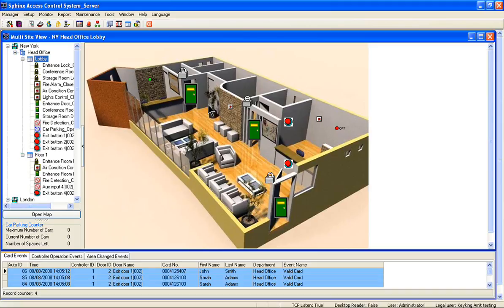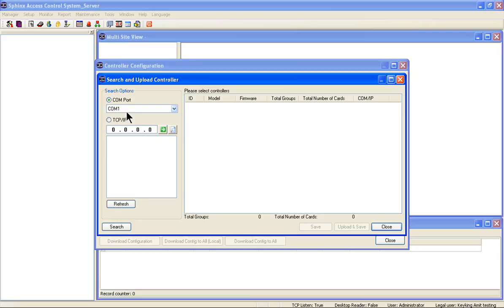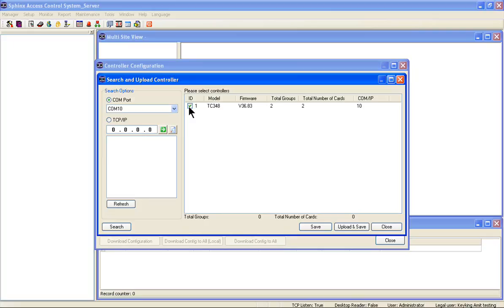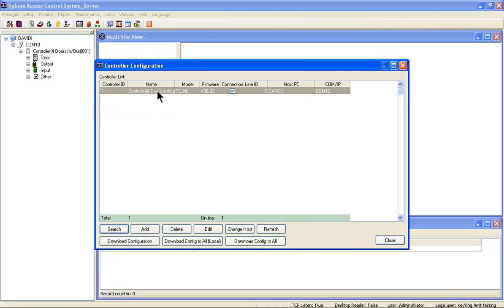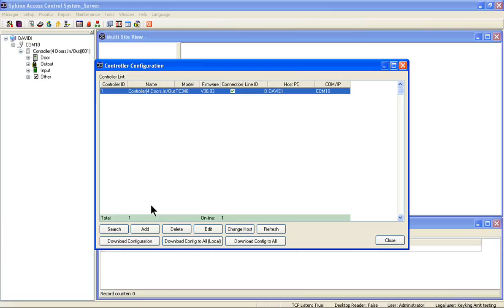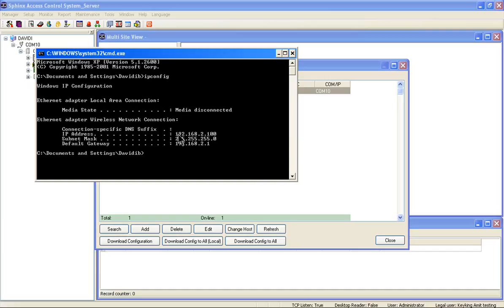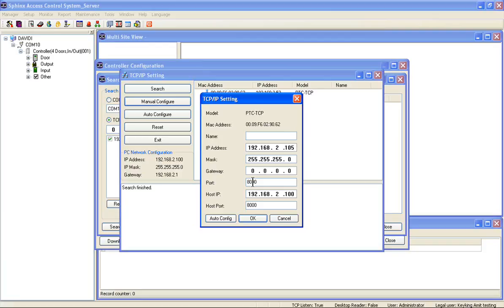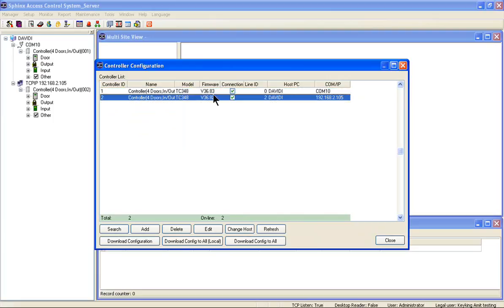3 Controller Configuration